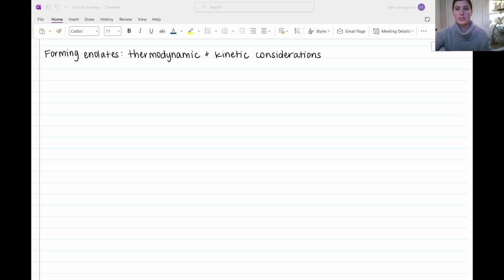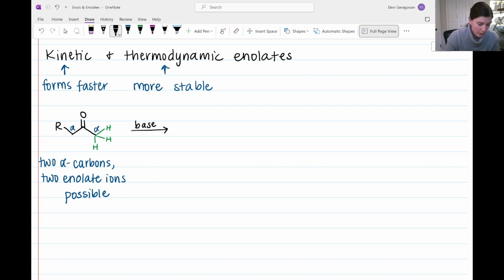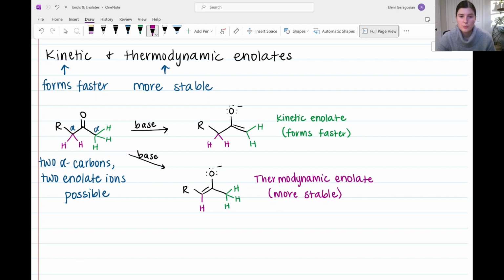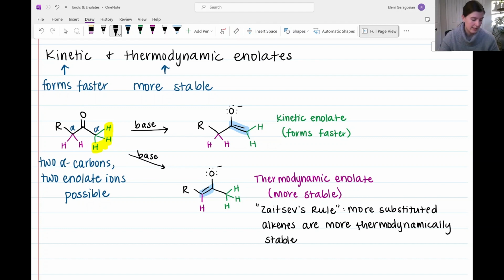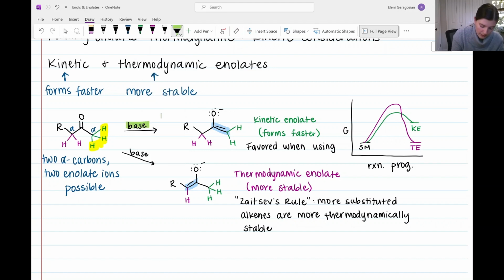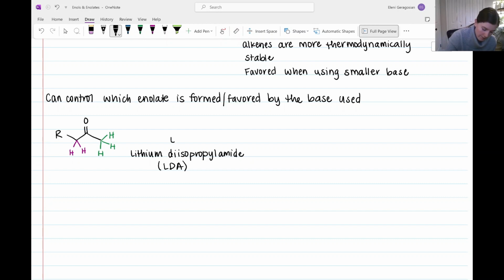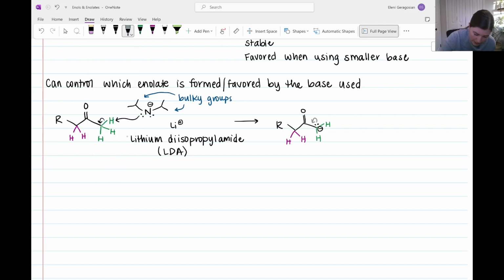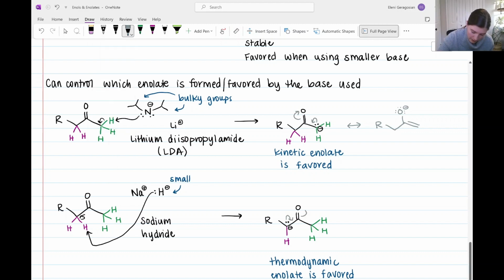Enols & Enolates 3 - Thermodynamic & Kinetic Considerations